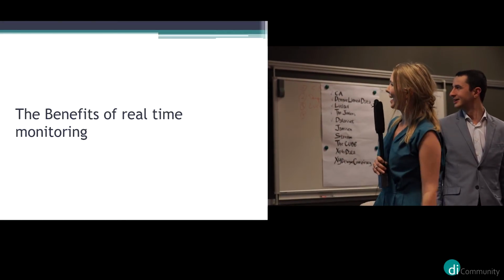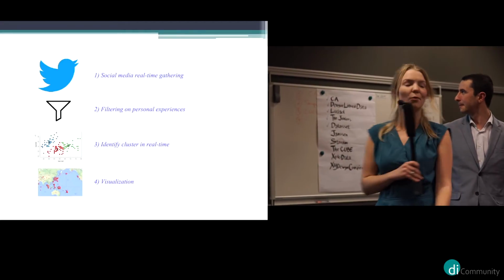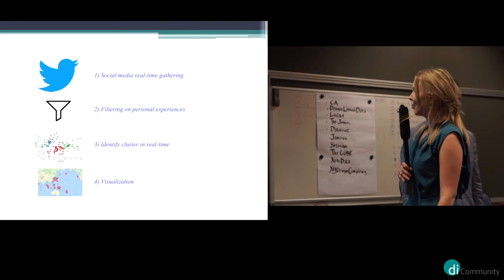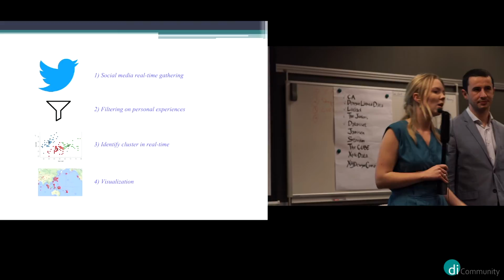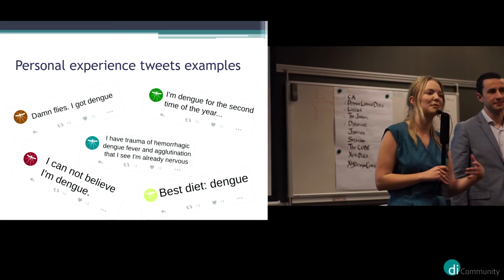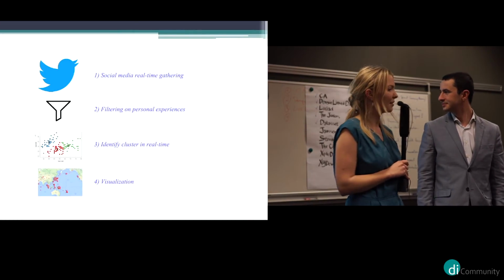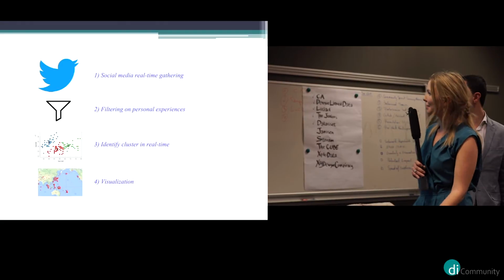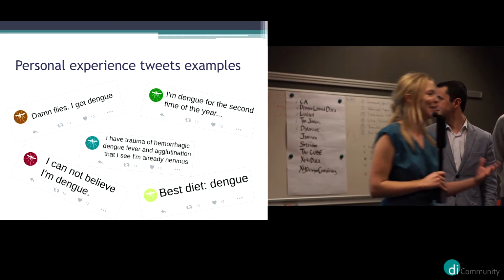Team 7 - denguehack finalist & winner - Stream - Using Twitter to predict dengue outbreaks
On November 25 & 26 more than 50 data experts gathered in Brussels to work on a data4good project called Denguehack.org
The aim was to build better dengue prediction models based on Open Data.
The European Data Innovation Hub is organizing this data4good hackathon with the sponsorship of Janssen, The Pharmaceutical Companies of Johnson & Johnson.